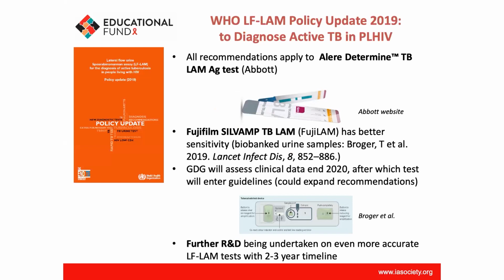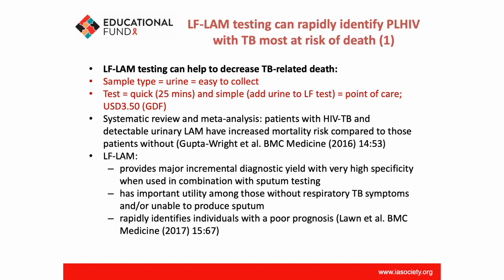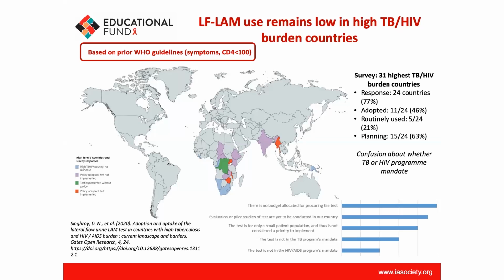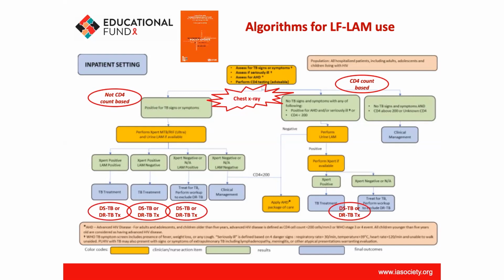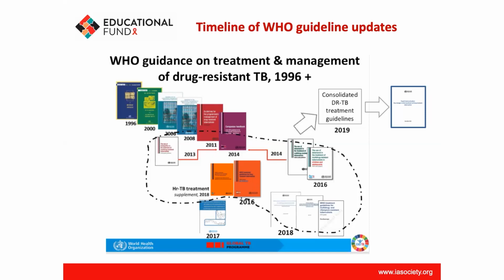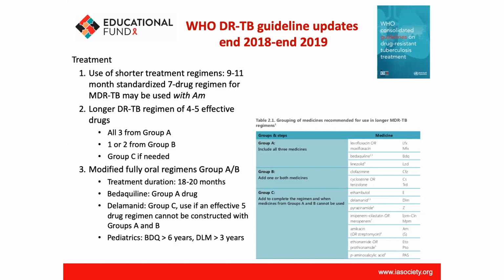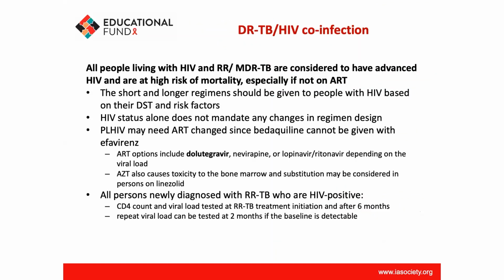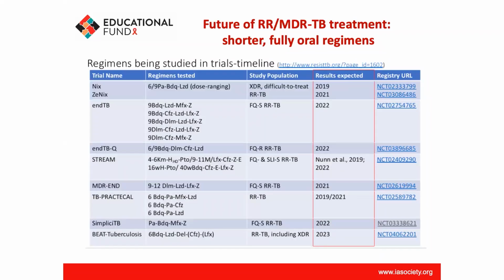Latest update in TB and DR-TB in people living with HIV